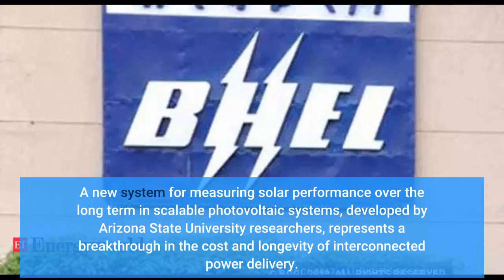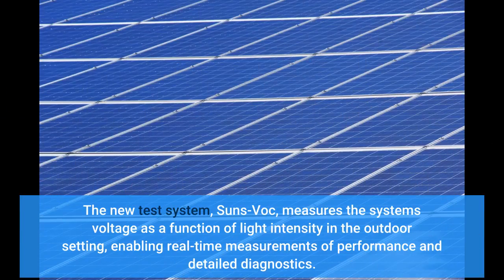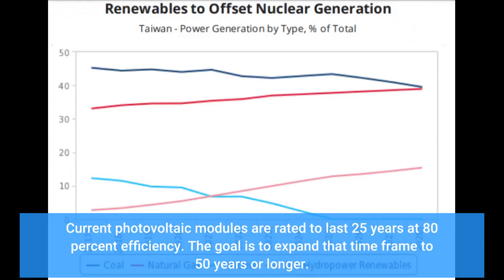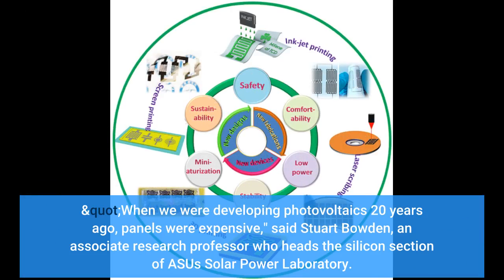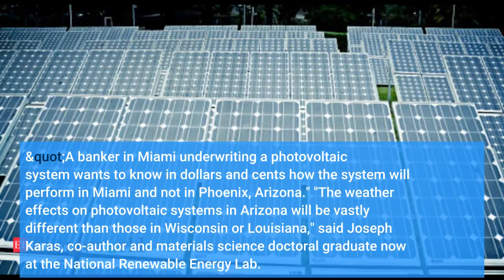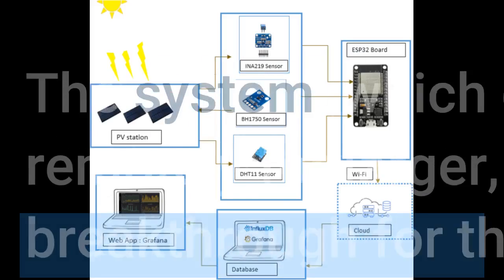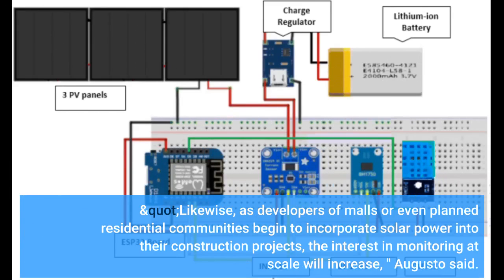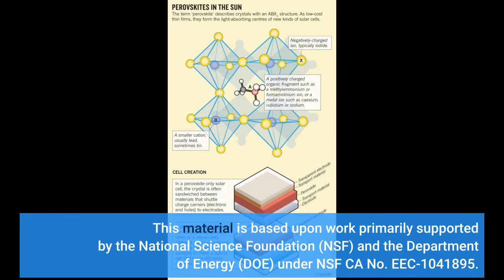New testing system could become the IoT of photovoltaics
New testing system could become the IoT of photovoltaics - Information for all latest updates Science and Technology

A new system for measuring solar performance over the long term in scalable photovoltaic systems, developed by Arizona State University researchers, represents a breakthrough in the cost and longevity of interconnected power delivery. When solar cells are developed, they are "current-voltage" tested in the lab before they are deployed in panels and systems outdoors. Once installed outdoors, they aren't usually tested again unless the system undergoes major issues. The new test system, Suns-Voc, measures the system's voltage as a function of light intensity in the outdoor setting, enabling real-time measurements of performance and detailed diagnostics.
"Inside the lab, however, everything is controlled," explained Alexander Killam, an ASU electrical engineering doctoral student and graduate research associate. "Our research has developed a way to use Suns-Voc to measure solar panels' degradation once they are outdoors in the real world and affected by weather, temperature and humidity," he said.
Current photovoltaic modules are rated to last 25 years at 80 percent efficiency. The goal is to expand that time frame to 50 years or longer.
"This system of monitoring will give photovoltaic manufacturers and big utility installations the kind of data necessary to adjust designs to increase efficiency and lifespans," said Killam, the lead author of "Monitoring of Photovoltaic System Performance Using Outdoor Suns-Voc," for Joule.
For example, most techniques used to measure outdoor solar efficiency require you to disconnect from the power delivery mechanism. The new approach can automatically measure daily during sunrise and sunset without interfering with power delivery. "When we were developing photovoltaics 20 years ago, panels were expensive," said Stuart Bowden, an associate research professor who heads the silicon section of ASU's Solar Power Laboratory. "Now they are cheap enough that we don't have to worry about the cost of the panels. We are more interested in how they maintain their performance in different environments.
"A banker in Miami underwriting a photovoltaic system wants to know in dollars and cents how the system will perform in Miami and not in Phoenix, Arizona."
"The weather effects on photovoltaic systems in Arizona will be vastly different than those in Wisconsin or Louisiana," said Joseph Karas, co-author and materials science doctoral graduate now at the National Renewable Energy Lab. "The ability to collect data from a variety of climates and locations will support the development of universally effective solar cells and systems."
The research team was able to test its approach at ASU's Research Park facility, where the Solar Lab is primarily solar powered. For its next step, the lab is negotiating with a power plant in California that is looking to add a megawatt of silicon photovoltaics to its power profile.
The system, which can monitor reliability and lifespan remotely for larger, interconnected systems, will be a major breakthrough for the power industry. "Most residential solar rooftop systems aren't owned by the homeowner, they are owned by a utility company or broker with a vested interest in monitoring photovoltaic efficiency," said Andre' Augusto, head of Silicon Heterojunction Research at ASU's Solar Power Laboratory and a co-author of the paper.
"Likewise, as developers of malls or even planned residential communities begin to incorporate solar power into their construction projects, the interest in monitoring at scale will increase, " Augusto said.
According to Bowden, it's all about the data, especially when it can be monitored automatically and remotely -- data for the bankers, data for developers, and data for the utility providers.
If Bill Gates' smart city, planned about 30 miles from Phoenix in Buckeye, Ariz., uses the team's measurement technology, "It could become the IoT of Photovoltaics," said Bowden.
This material is based upon work primarily supported by the National Science Foundation (NSF) and the Department of Energy (DOE) under NSF CA No. EE...